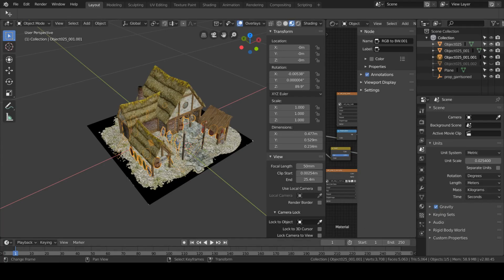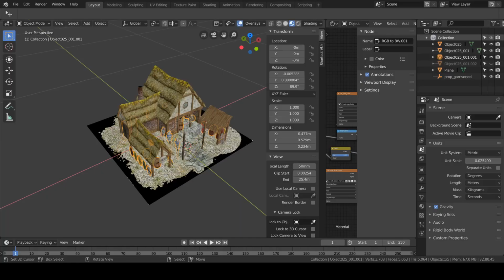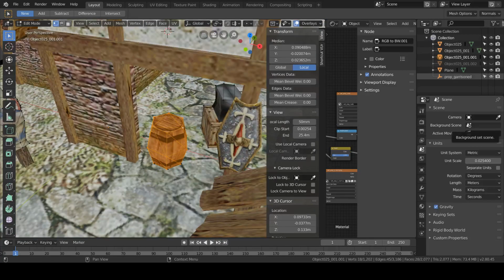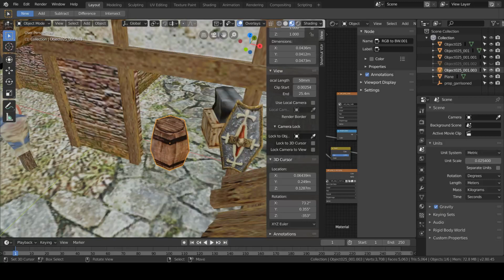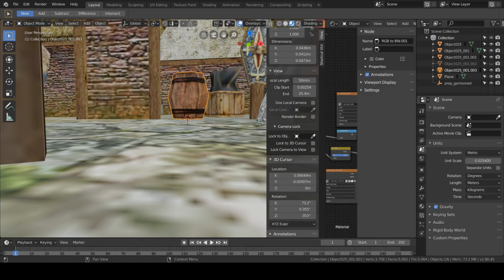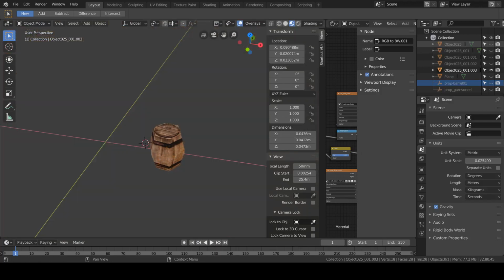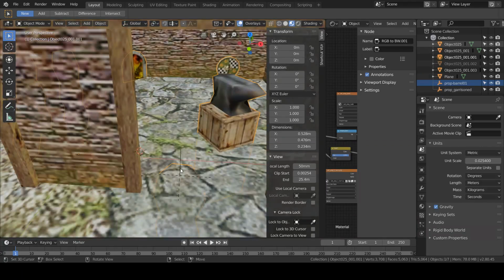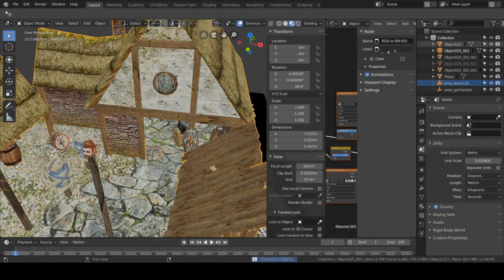[TUTO] Pyrogenis Propping System - Part 1 - Adding Prop Points in Blender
Just a little tutorial in Blender 2.8 to show you how to add prop points for a 3D Model for the pyrogenesis engine.

Here is the blend file if you want to follow along

If you decide to use it for another project note it is under CC-BY-SA 3.0 and that you need to give credit to Wildfire Games, and add a copy to the license somewhere.